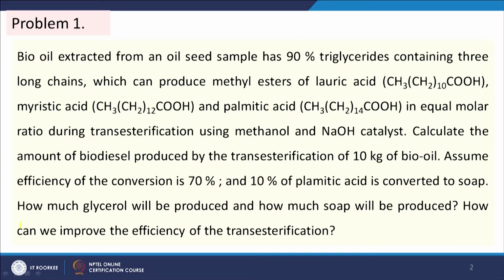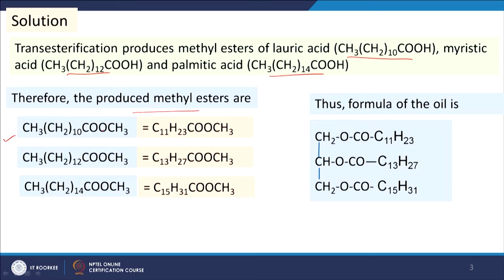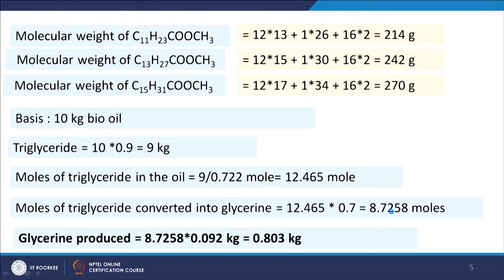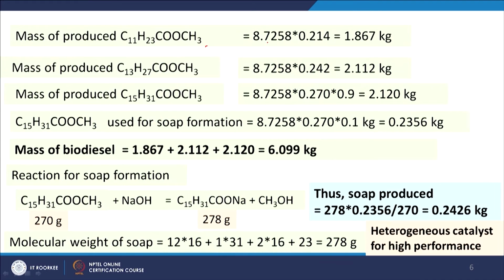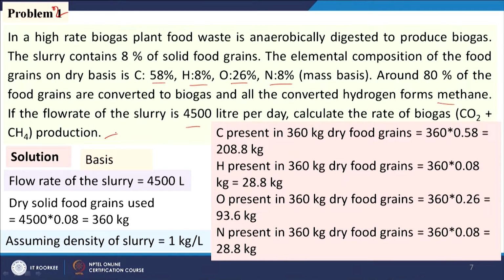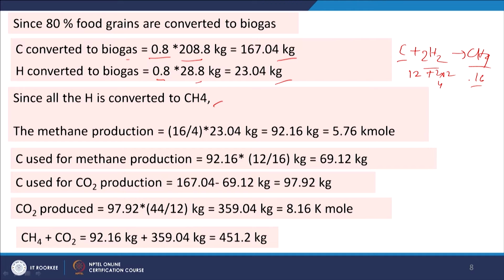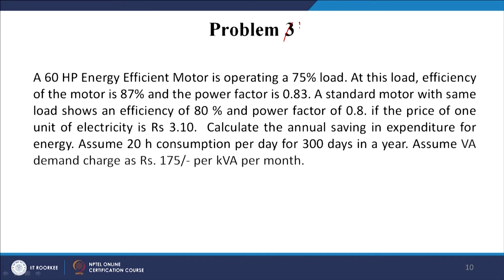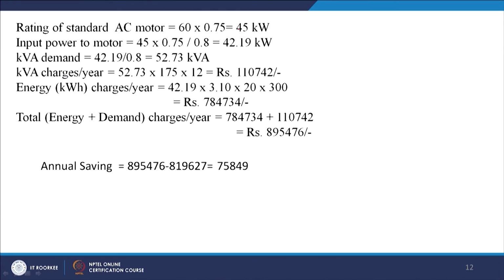TUTORIAL 8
1. The translated content of this course is available in regional languages.

2. Regional language subtitles available for this course
To watch the subtitles in regional language:
1. Click on the lecture under Course Details.
2. Play the video.
3. Now click on the Settings icon and a list of features will display
4. From that select the option Subtitles/CC.
5. Now select the Language from the available languages to read the subtitle in the regional language.